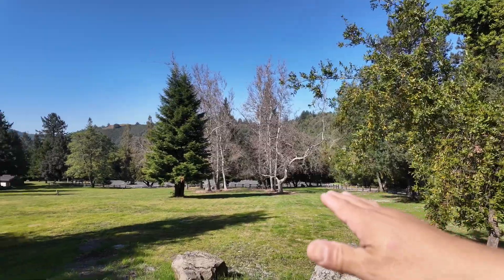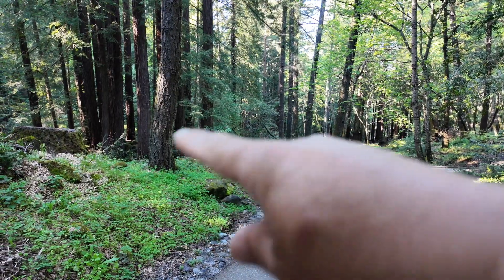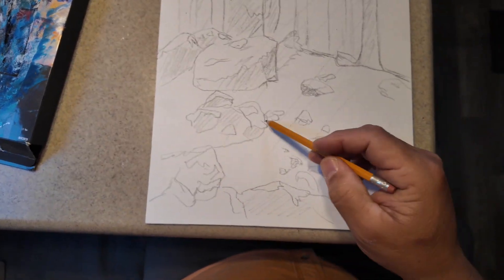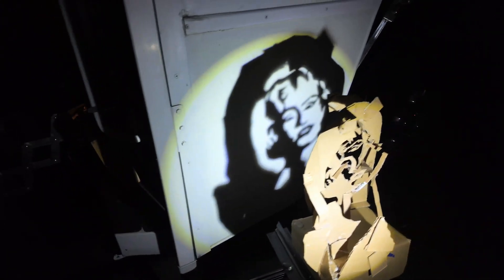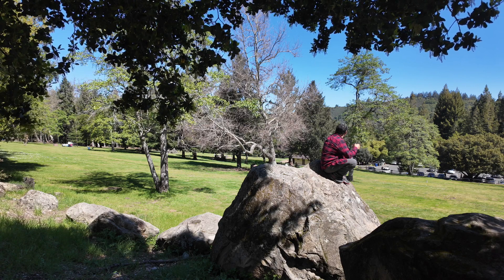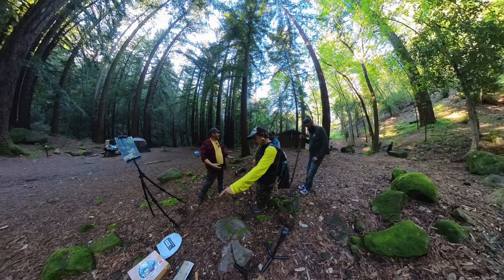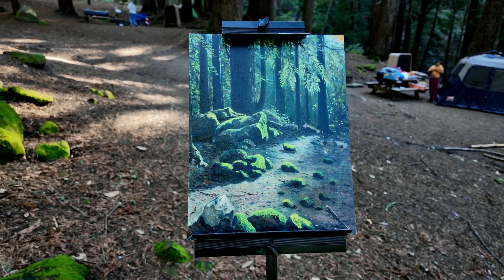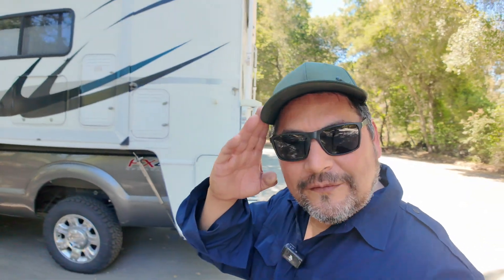SANBORN COUNTY PARK - MARILYN AND THE MOSS FOREST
Welcome to another video filled with surprises blending art and outdoor activities. This time, we're coming to you from Sanborn County Park in California, where I'll take you on a journey to discover the breathtaking scenery dominated by towering sequoias, giant oaks, meandering streams, and enchanting trails.
In this episode, I'll be creating an art piece that reflects the ancient and woodland spirit of this place, and I'll also dare to craft something very special by recycling some cardboard boxes. Get ready for an inspiring and unique experience.
With just a simple click of the like button, you're helping me to keep creating content and letting me know that you're there to appreciate my work. See you at Sanborn County Park!

¡Hola a todos! Están a punto de sumergirse en otro emocionante video lleno de arte y aventuras al aire libre. Esta vez, los llevaré conmigo a Sanborn County Park, California, donde exploraremos la asombrosa vegetación, los arroyos serpenteantes y los senderos mágicos que hacen de este lugar un verdadero paraíso natural.
Pero eso no es todo, en esta ocasión voy a crear una pieza de arte que capture el espíritu ancestral y boscoso de este lugar único. Además, me atreveré a realizar un proyecto especial utilizando cajas de cartón recicladas, demostrando que la creatividad no tiene límites.
Prepárense para una experiencia inspiradora y única. Con solo un pequeño gesto, al presionar el botón de like, me están ayudando a seguir creando contenido y me hacen saber que están ahí, disfrutando de mi trabajo. ¡Nos vemos en Sanborn County Park

For my new book English version " The Daughter of Africa"

Para adquirir mi libro en español "La Hija de Africa " haz